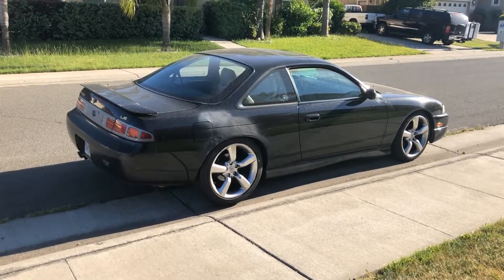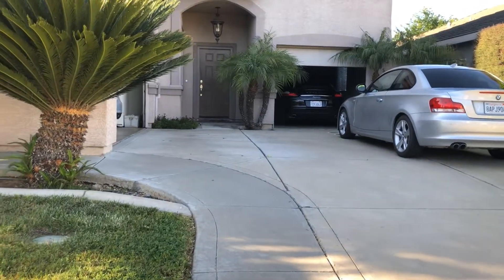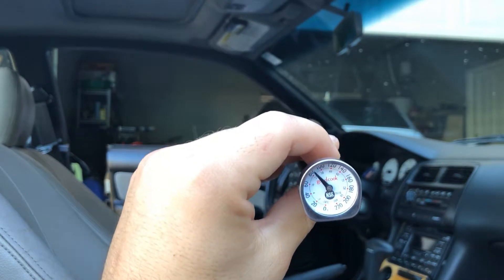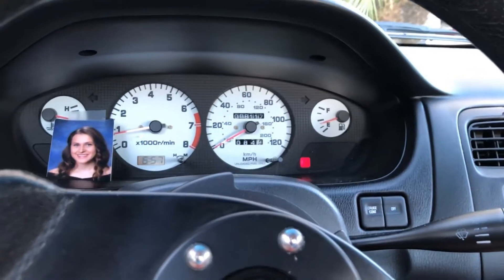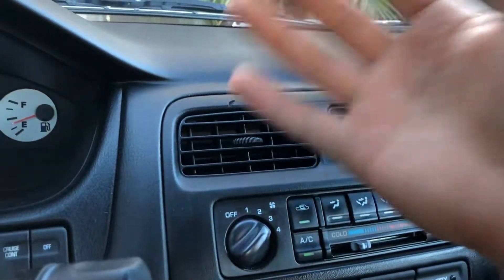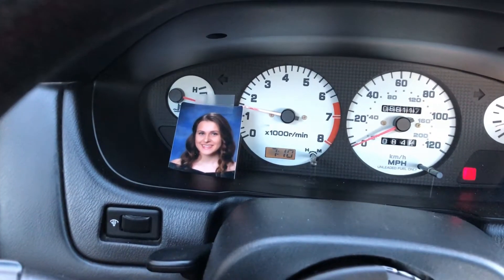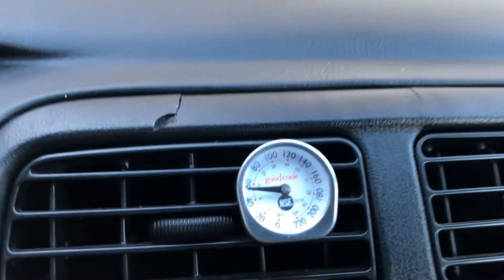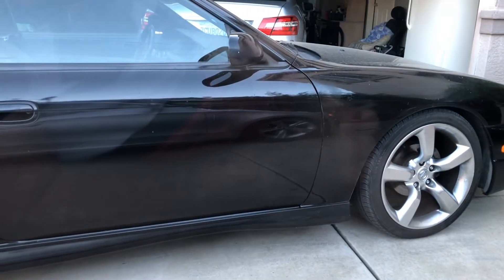Car AC Blowing Hot Air? Perform an AC Performance Test!! VLV.2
Car AC blowing hot air? Do this simplified AC performance test to your car to verify if you're truly have an A/C problem. In this video I did this simple AC performance test on my brothers car where the AC was blowing icy cold and on my car where the AC was blowing hot.